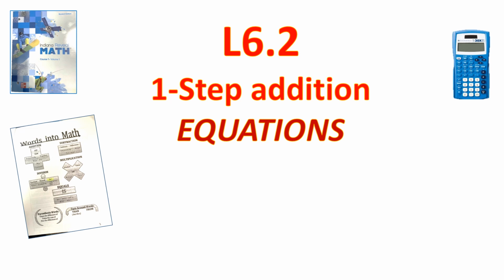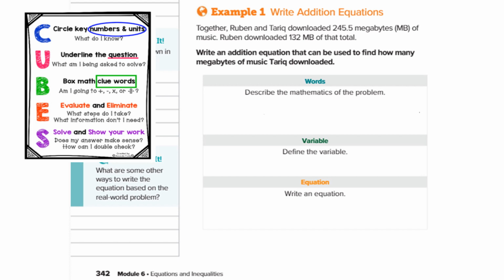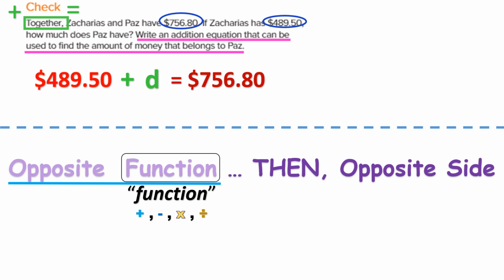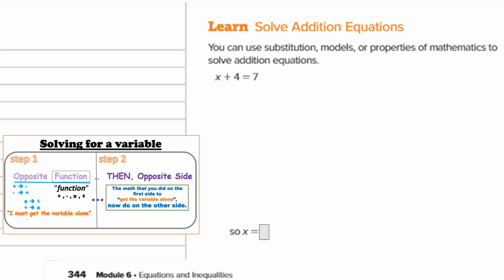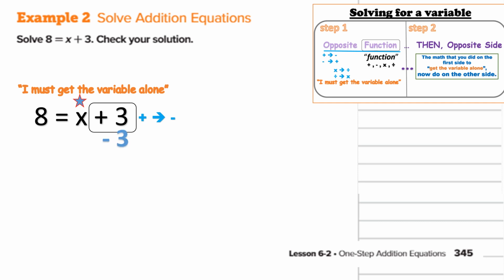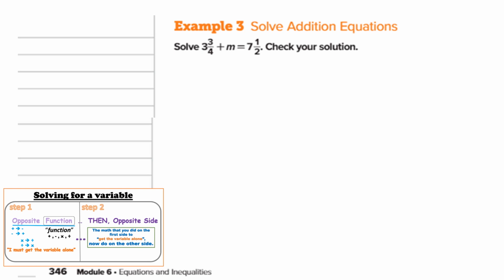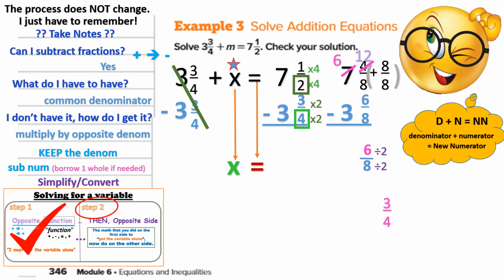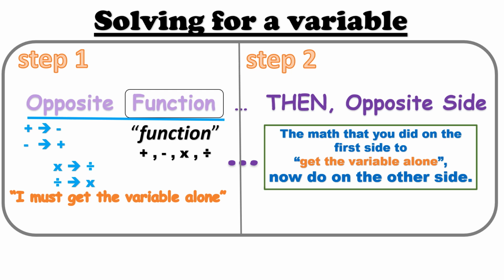L6 2 VIDEO 1 Step addition OF then OS recorded